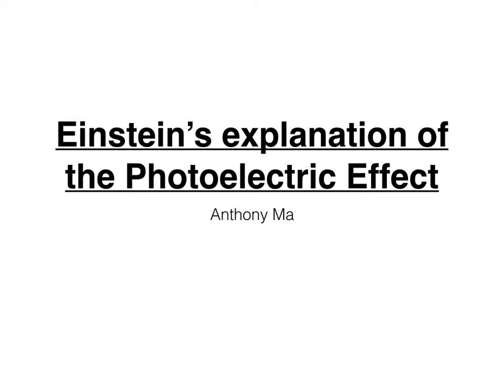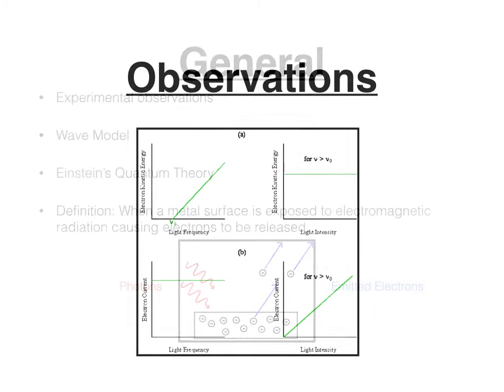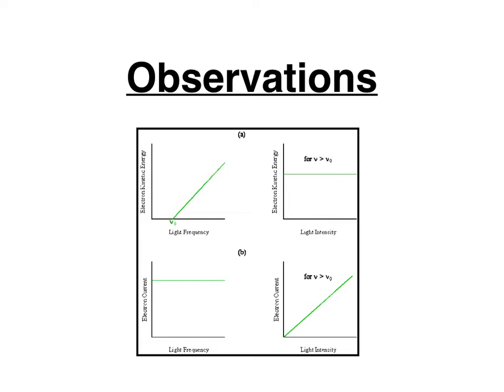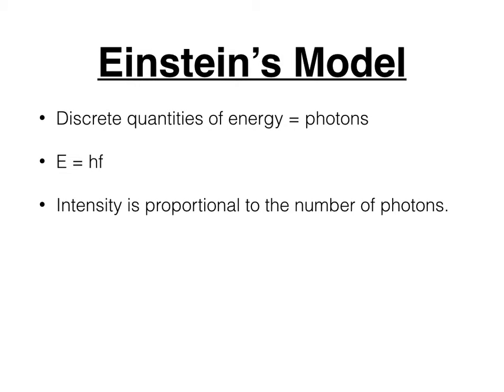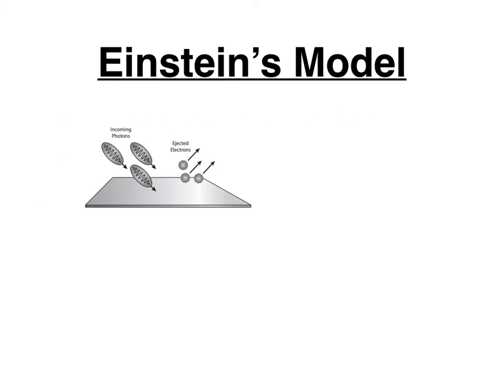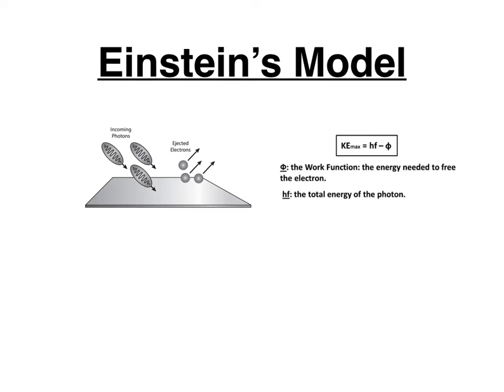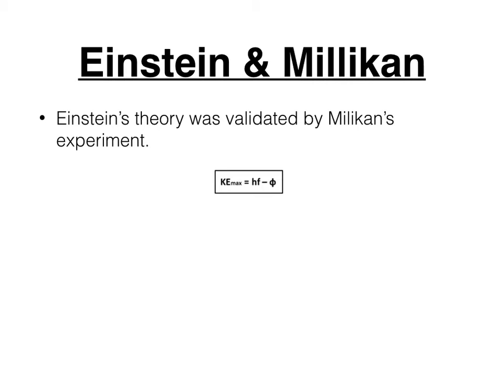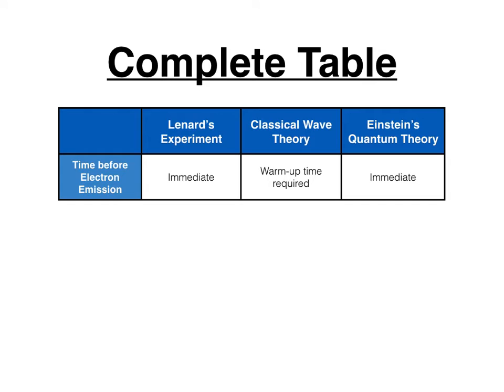Einsteins Explanation 3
Physics Task 3 - this was tough